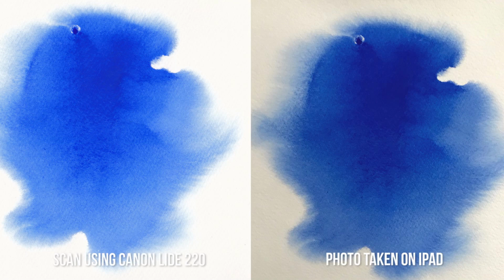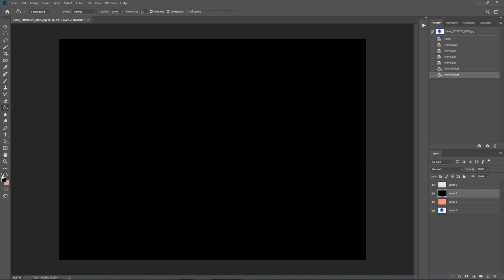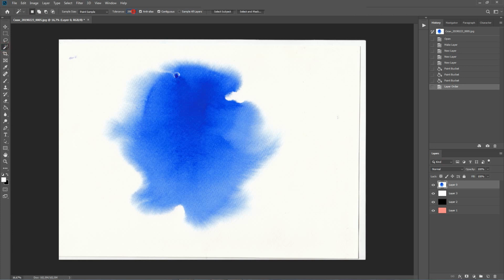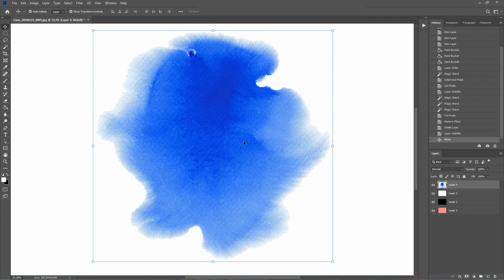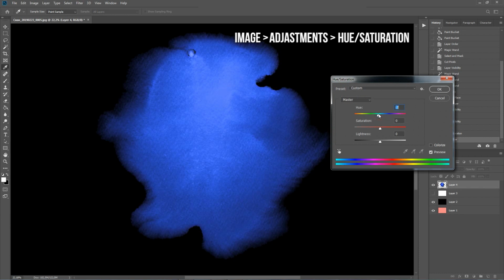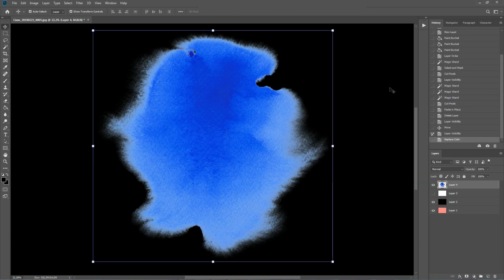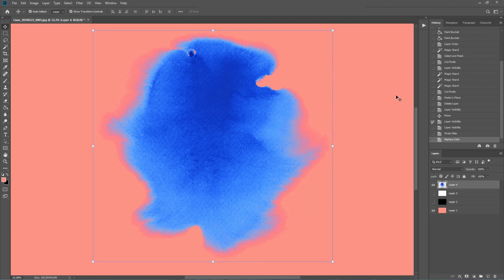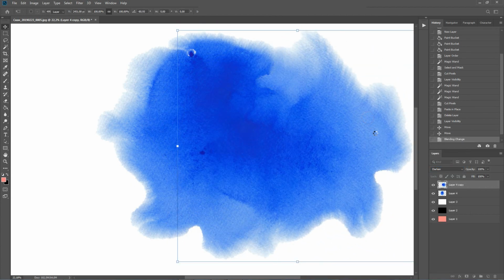Easy way to digitize watercolor texture in Adobe Photoshop - quick tutorial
I tried to film small tutorial about how to digitize watercolor texture with soft gradient edges for white, black and colored background.
This is very easy way suitable for beginners in adobe photoshop. Hope it would be helpfull.